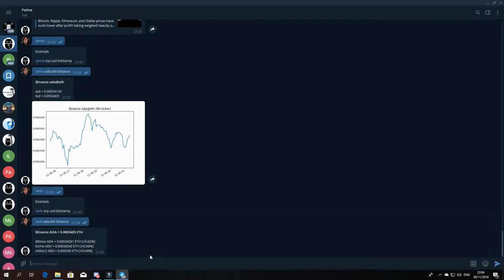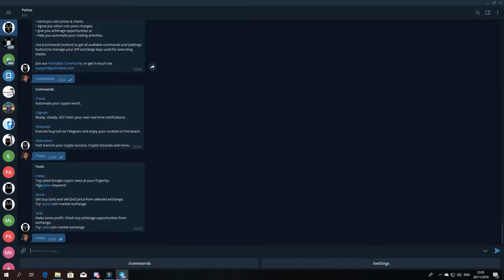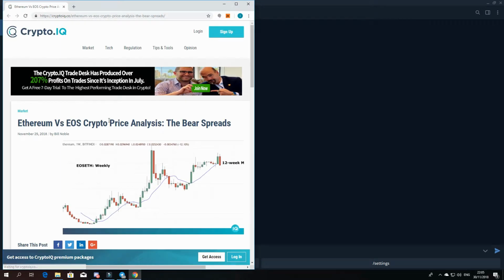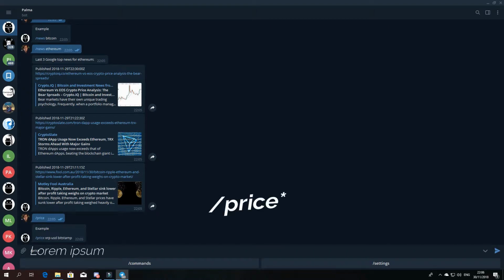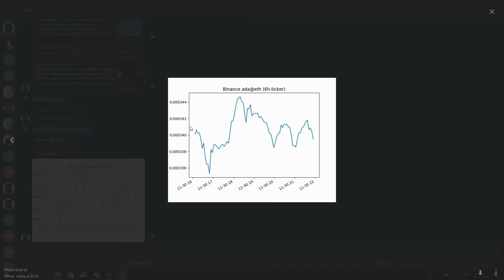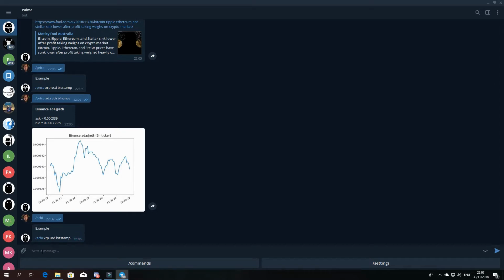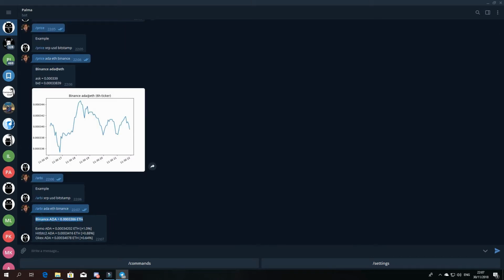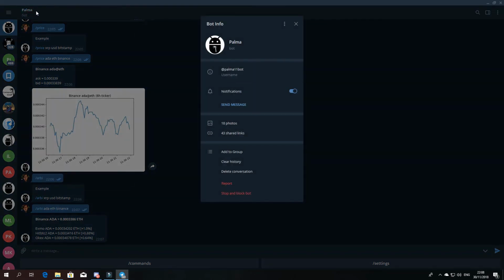#3 PalmaBot tools introduction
PalmaBot is here to make your crypto trading life easier and smarter,
get top crypto news, coin prices and market reports. Automate your crypto world via Telegram App.